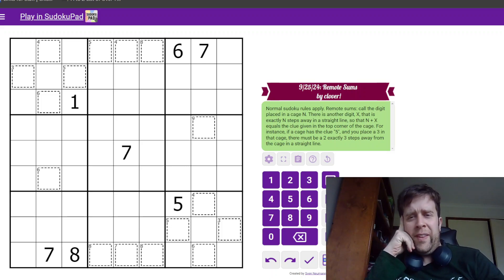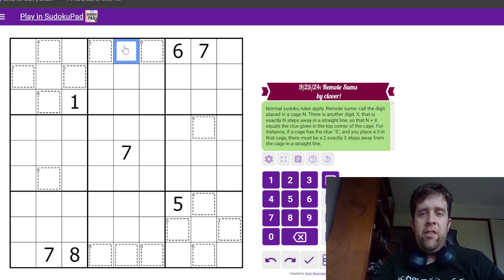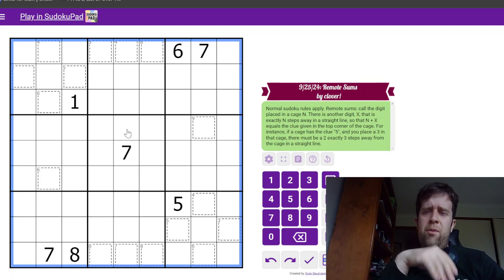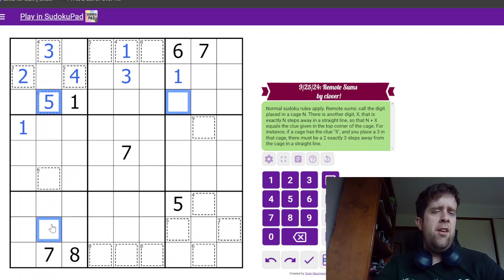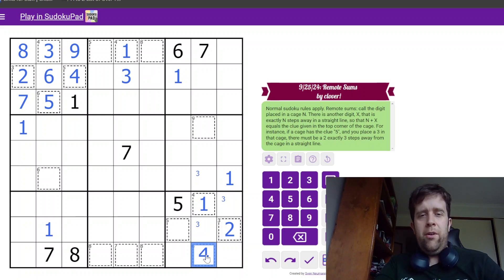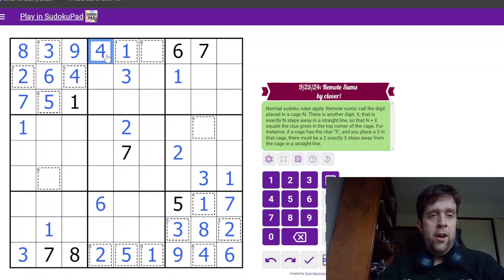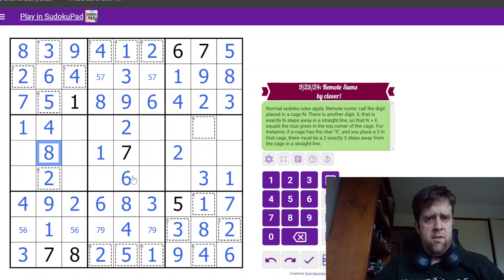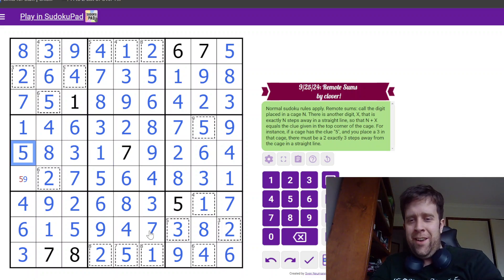GAS Sudoku Walkthrough - Remote Sums Sudoku by Clover (2024-09-25)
Bill solves Clover's Remote Sums Sudoku, Originally posted 25th of September, 2024.

Normal sudoku rules apply. Remote sums: call the digit placed in a cage N. There is another digit, X, that is exactly N steps away in a straight line, so that N + X equals the clue given in the top corner of the cage. For instance, if a cage has the clue "5", and you place a 3 in that cage, there must be a 2 exactly 3 steps away from the cage in a straight line.

No, the straight lines don't include diagonals! I do explain that in the video I swear

Two Hats: 7:30 One Hat: 14:00 Dinosaur Remote Regaliceratops.